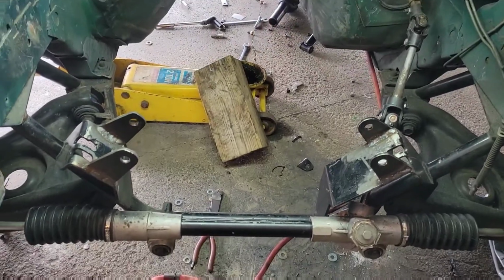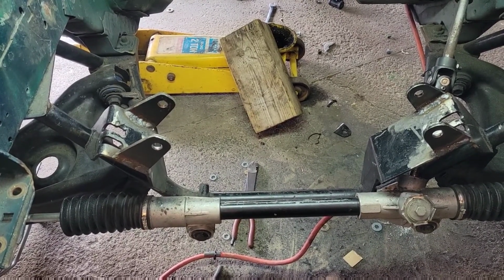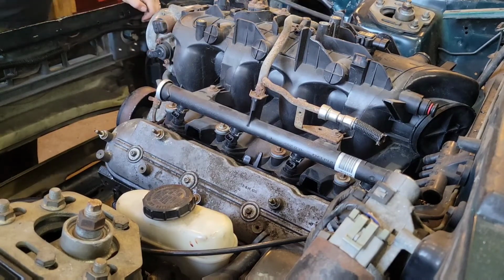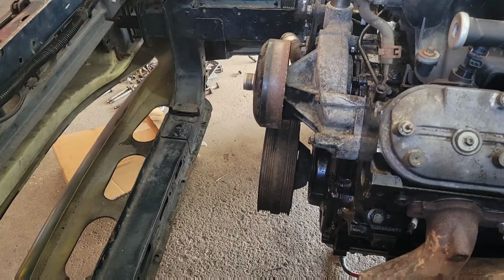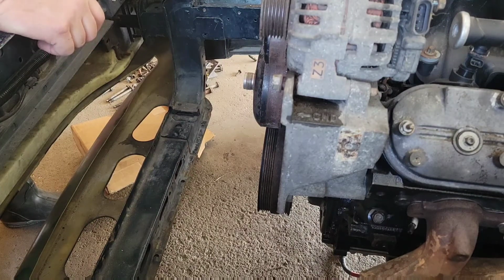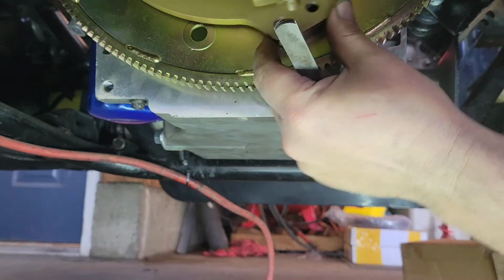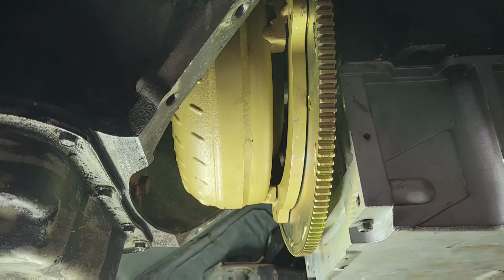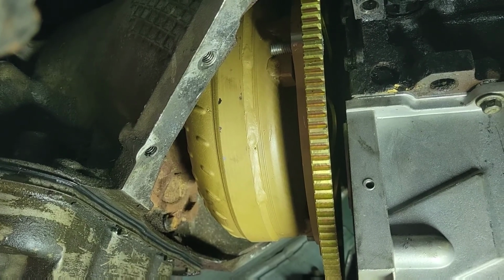Turbo 6.0 4l80e foxbody mustang swap: Engine is in for the last time for the 100th time.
I think the engine is in for the last time but probably  not. I bolt up accessories  and measure torque  converter  tolerance.